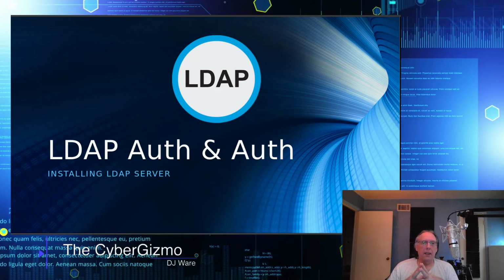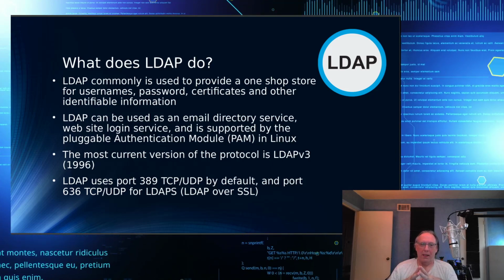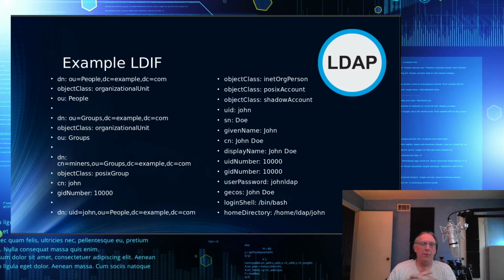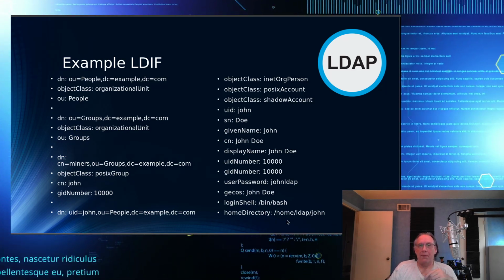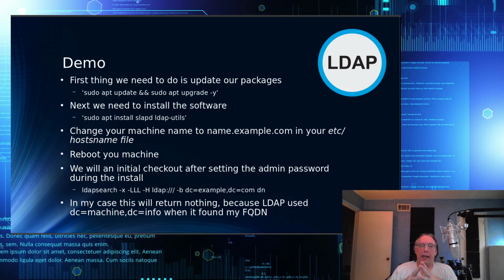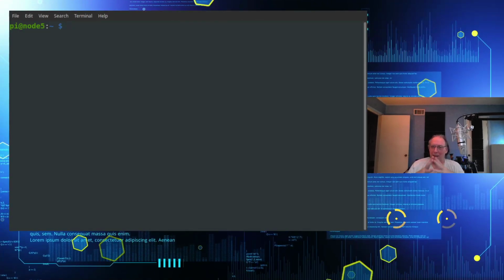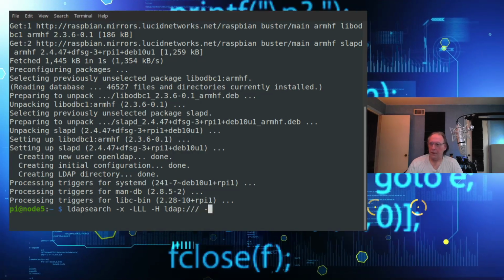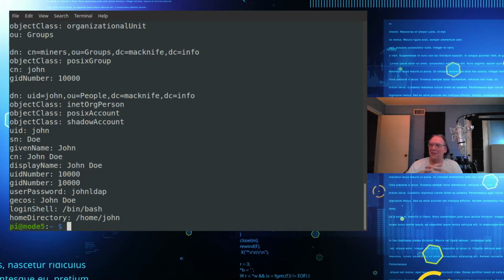Is there something better than Active Directory?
In this episode of the CyberGizmo we explore LDAP (openldap) and how to install it.  I introduce some of the concepts (slapd, SSO, RSO and LDIF) and rules of thumb when deploying LDAP and how it can save you time (even at home) using Raspbian on a Raspberry Pi

add_content.ldif:
Cut Here
dn: ou=People,dc=example,dc=com
objectClass: organizationalUnit
ou: People

dn: ou=Groups,,dc=example,dc=com
objectClass: organizationalUnit
ou: Groups

dn: cn=miners,ou=Groups,,dc=example,dc=com
objectClass: posixGroup
cn: john
gidNumber: 10000

dn: uid=john,ou=People,,dc=example,dc=com
objectClass: inetOrgPerson
objectClass: posixAccount
objectClass: shadowAccount
uid: john
sn: Doe
givenName: John
cn: John Doe
displayName: John Doe
uidNumber: 10000
gidNumber: 10000
userPassword: johnldap
gecos: John Doe
loginShell: /bin/bash
homeDirectory: /home/john
End Here